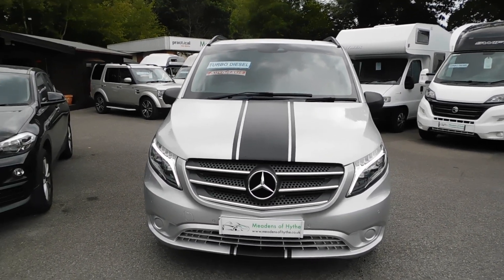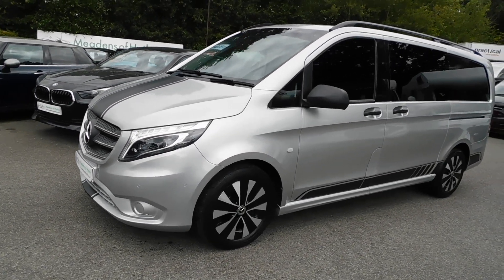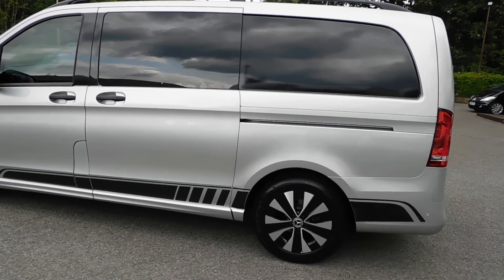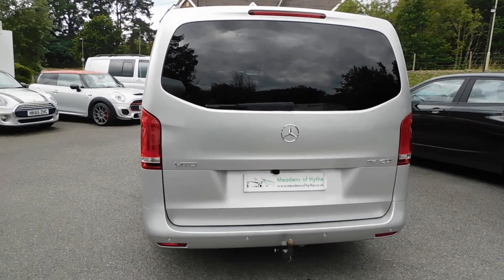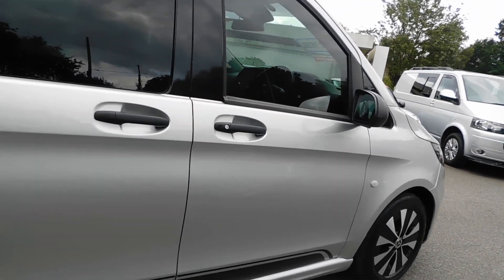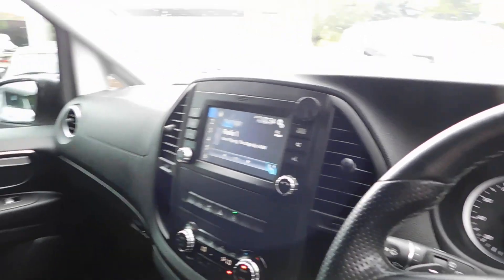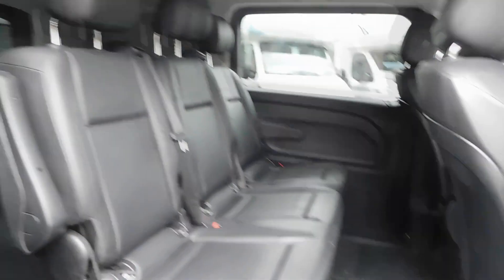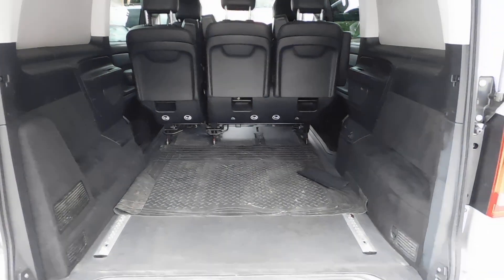Mercedes-Benz Vito Crew Van Sport 119 Cdi Automatic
Mercedes-Benz Vito Crew Van Sport 119 Cdi Automatic. 2020 70. Iridium Silver with Black Leather trim. One Owner. 30,000 Miles with Full History.